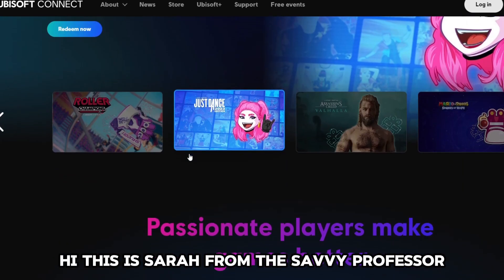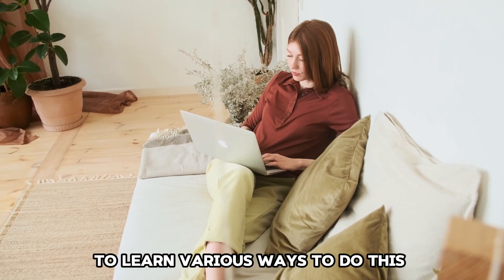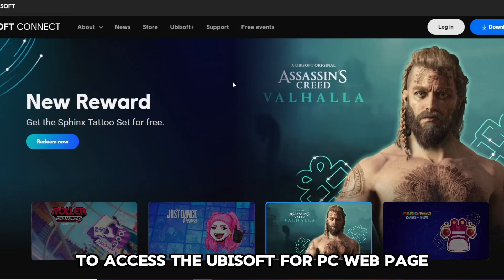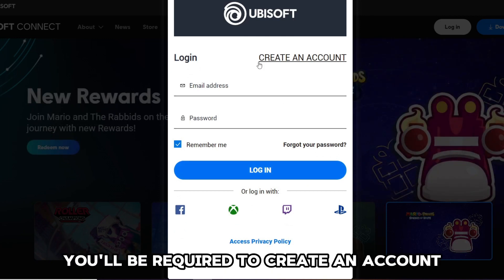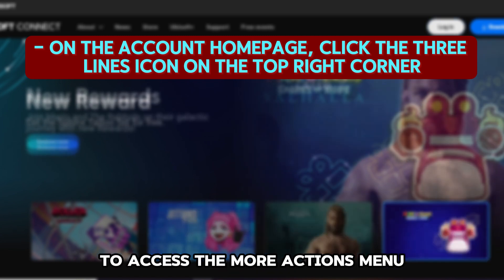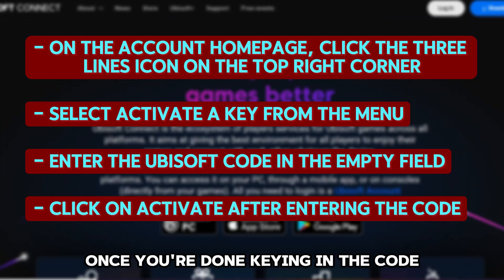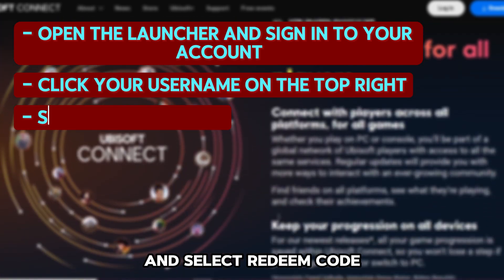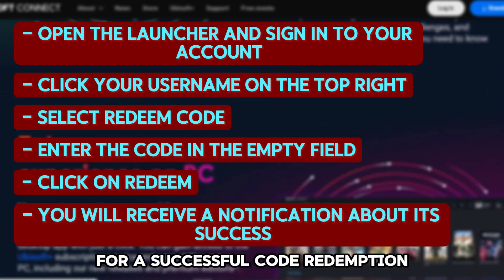How To Redeem A Ubisoft Code (How To Redeem And Activate Ubisoft Code)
How To Redeem A Ubisoft Code (How To Redeem And Activate Ubisoft Code). In this video tutorial I will show you how to redeem a Ubisoft code.

Via Ubisoft Connect PC
(The link is in the description) on your web browser to access the Ubisoft for PC webpage.
⦁ Click the login button and enter your Ubisoft account with your credentials.
⦁ You'll be required to create an account if you do not have one.
⦁ Once on your account’s homepage, click the three-line icon in the top right corner to access a more actions menu.
⦁ Select “Activate a key” from the menu and enter the Ubisoft code in the entry field provided.
⦁ Click "Activate" once you are done keying in the code.

Via Epic Game Launcher
⦁ Open the launcher and sign in to your account.
⦁ Click your username in the upper right corner and select “Redeem Code” in the resultant drop-down menu.
⦁ Enter the code in the provided entry field and click “Redeem.”
⦁ You should receive a notification for successful code redemption.